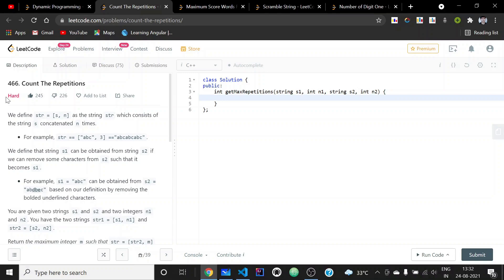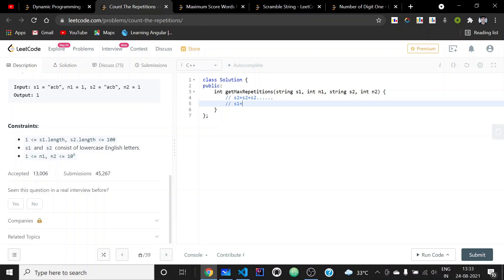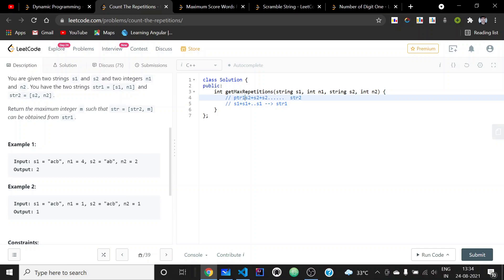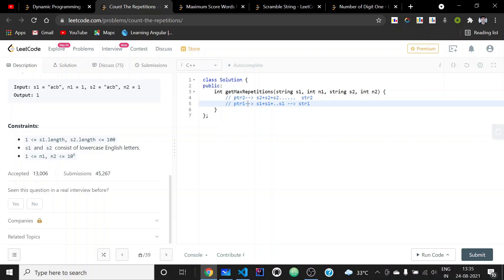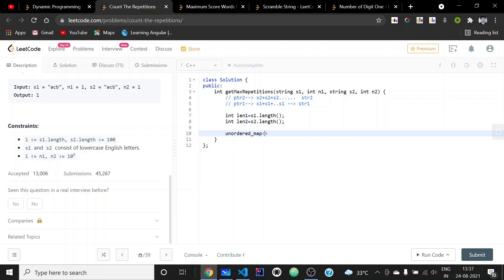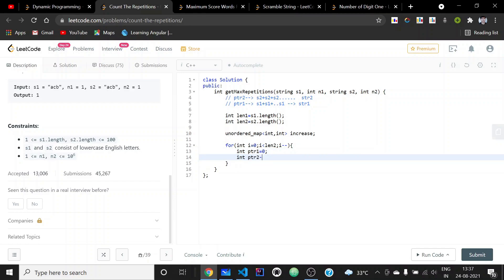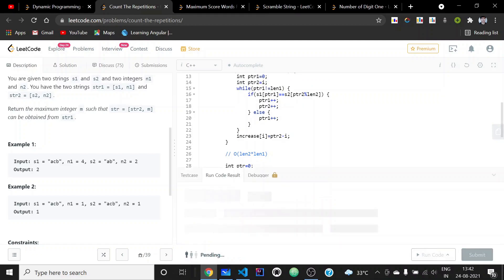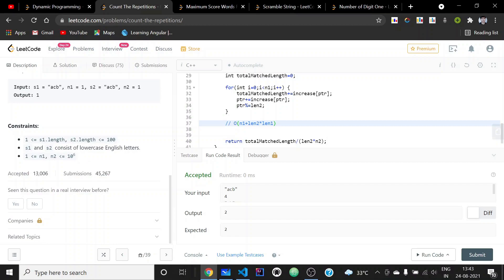LeetCode 466. Count The Repetitions (Hard) | Dynamic Programming | C++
Solution with C++ implementation for the LeetCode Hard difficulty problem Count The Repetitions. The solution uses Two Pointers approach with precomputation to solve the problem in O(n1+len1*len2) time complexity